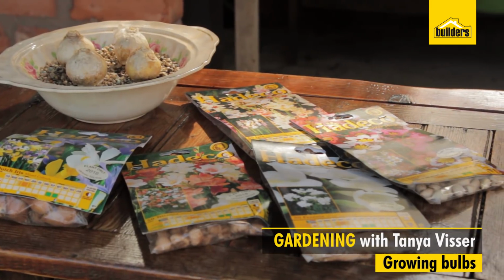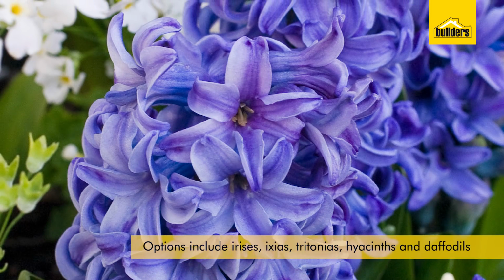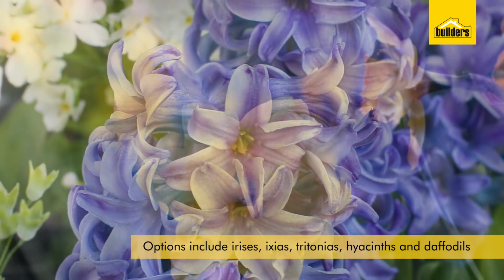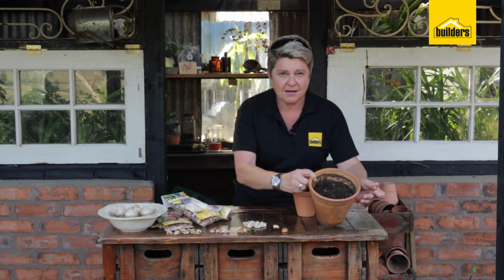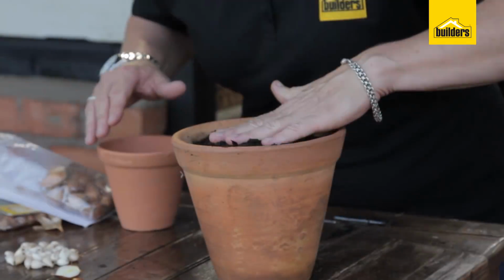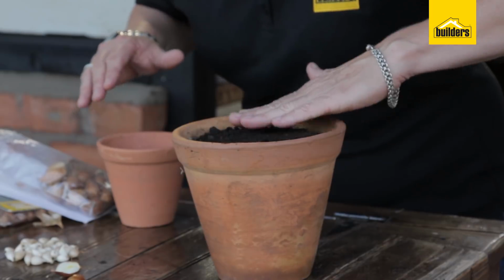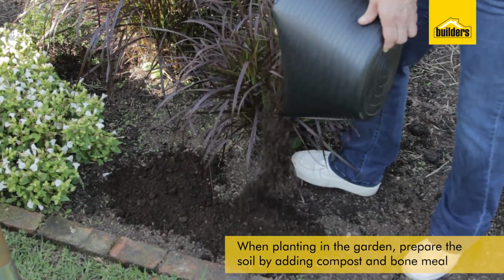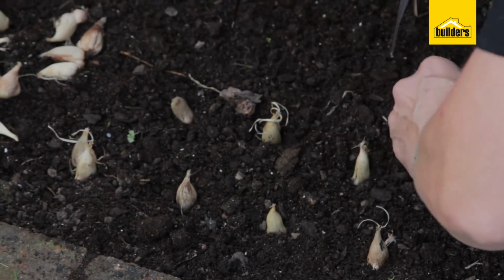How to Plant Winter Flower Bulbs - Step by Step Guide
In this video Tanya Visser shares insights on Winter bulbs and how to flower them. Winter flower bulbs will flower in late winter and early spring. Options include irises, ixias, tritonias, hyacinths and daffodils.